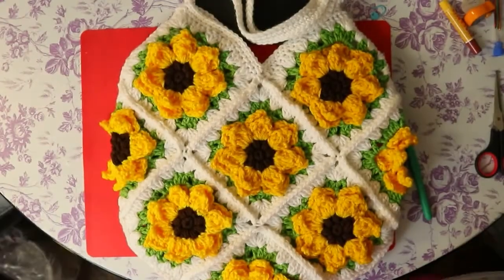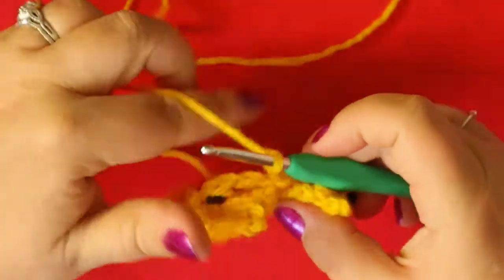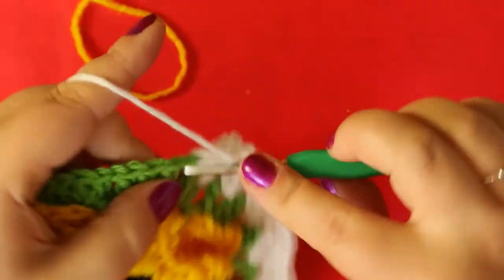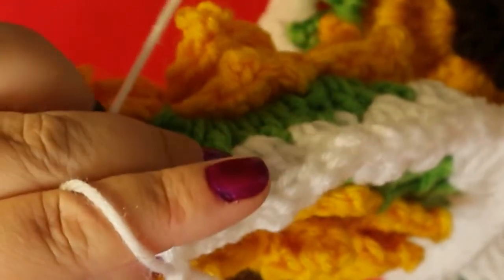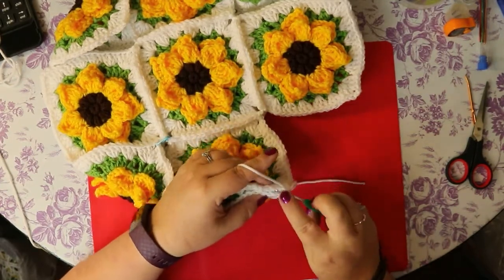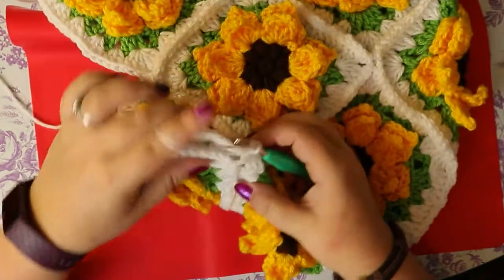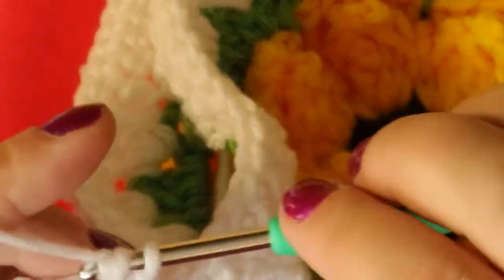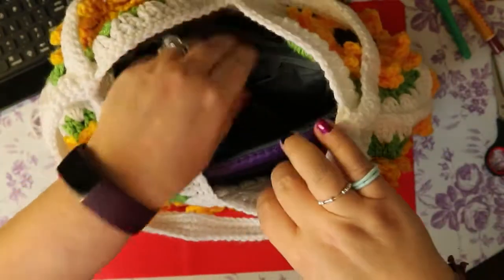Sunflower Tote Bag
FOR THIS PROJECT,  If you have a 4 weight COTTON, That would be my first suggestion to use, along with what ever size hook it calls for.

Chapter 2- 35:07